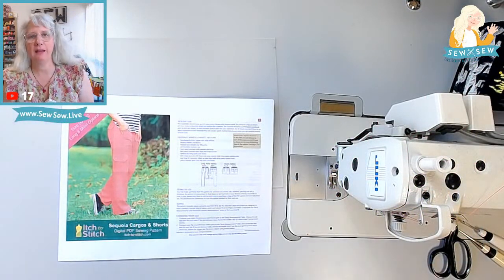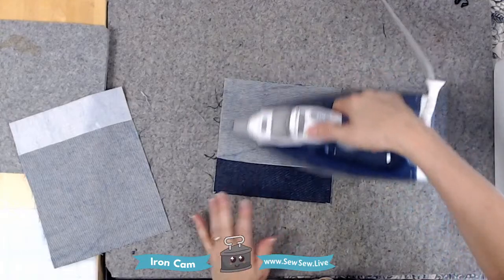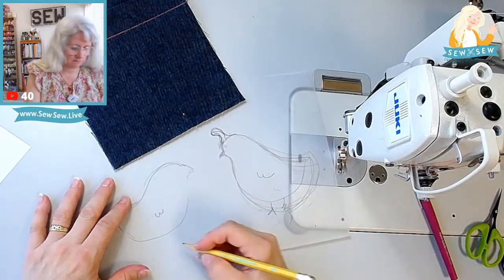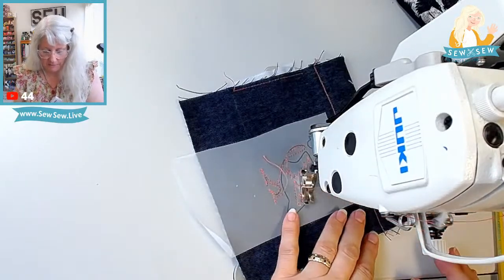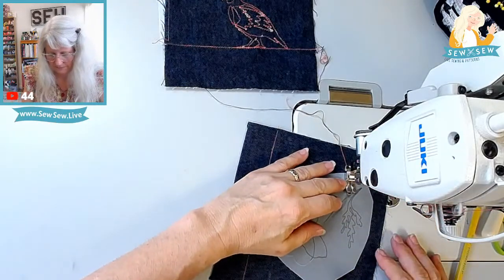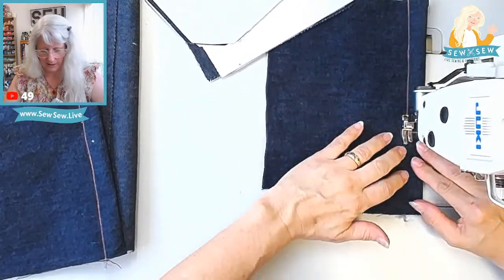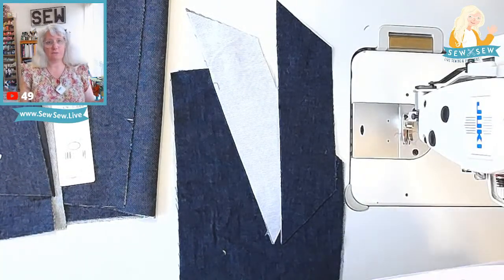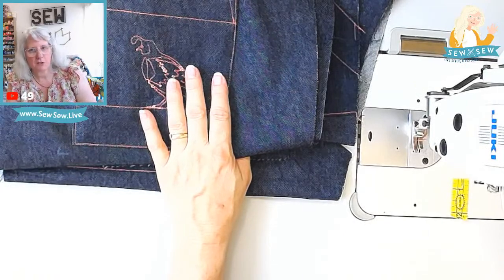Sewing Part 1 Sequoia Cargo Pants by Itch to Stitch Designs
My first Capsule Wardrobe!
My second piece for my outdoor wardrobe is a pair of Canvas Cargo Pants.
These are unique in that they have a cotton rib waistband. It'll be perfect for comfort and sweat absorption!

Happy sewing!

Want a faster video? You can change the playback speed, look for timestamps here in the description, and fast forward. If you want to create Time Stamps, let me know! It's very helpful and I can make it easier for you.

If you want to find all the videos in this series or if I've sewn a particular garment, head to my It's not a trick to get you to my website (but you do get a free pattern if you sign up for my newsletter).

My Guild is my main source of income and you can check it out here:
But maybe you want to support a different way...

Want me to Review a Pattern (viewers or pattern companies welcome)? Send one to me!
If it's a physical pattern I can return it. (I'm strict about respecting copyright laws. If you send me a pattern that isn't mine to keep, it will be deleted once I've reviewed it- however I will not use the pattern to cut or sew it.) There is no guarantee I will make a review of a pattern. Email ahead!

I launched a private community space called Sew Sew Guild with skill building opportunities, workshops and a live call in show!

Are you a fabric store or pattern company and you'd like to promote a pattern and/or fabric?